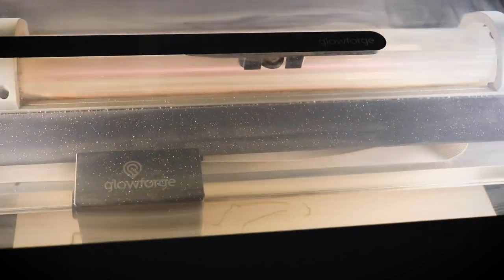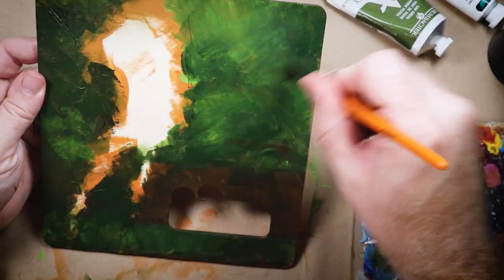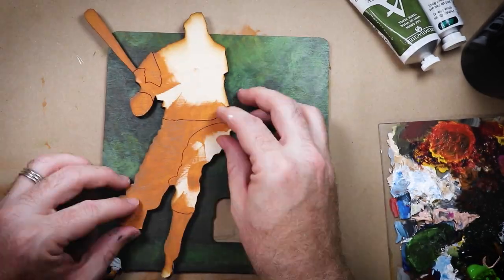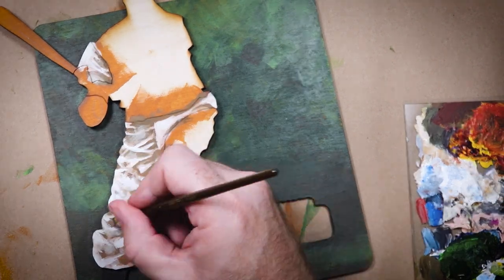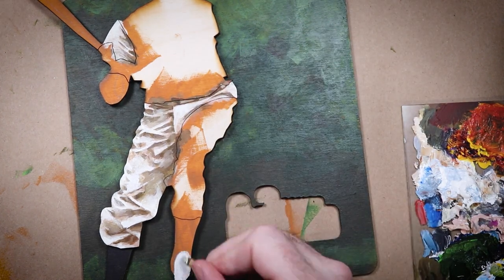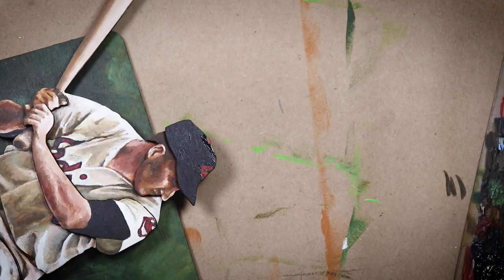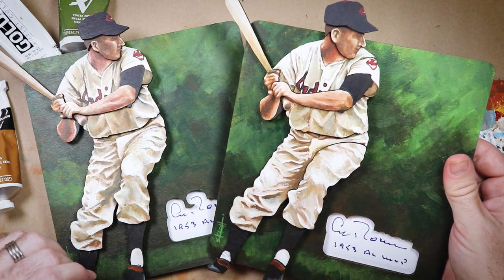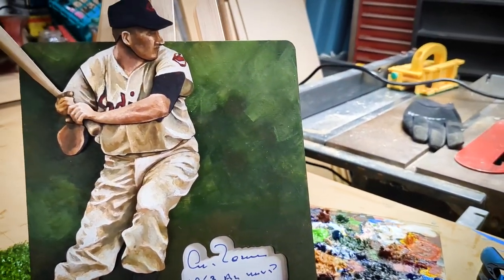Al Rosen Parallax Painting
In this video I make a parallax painting one of my favorite players, Al Rosen, that shows off his autograph.